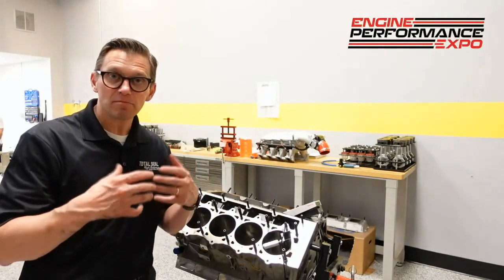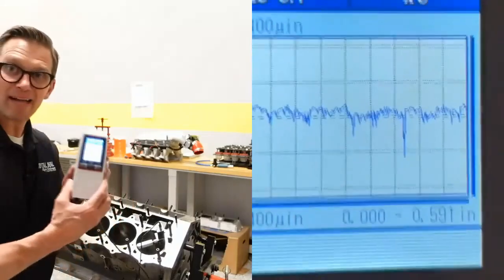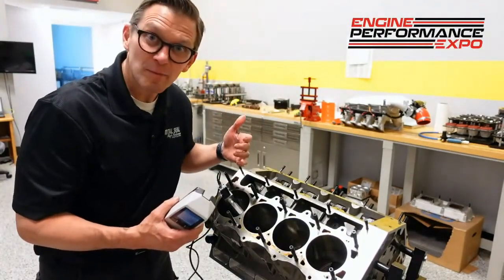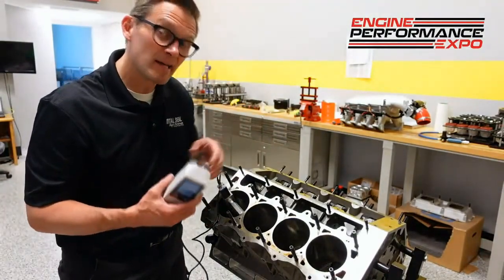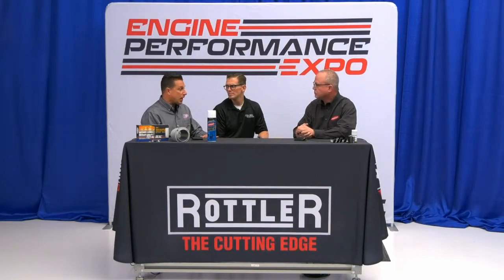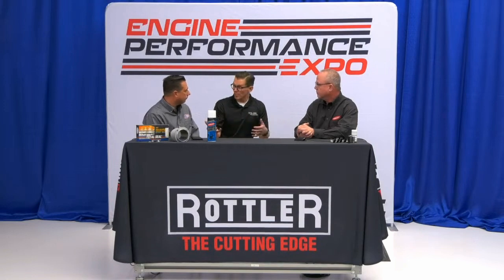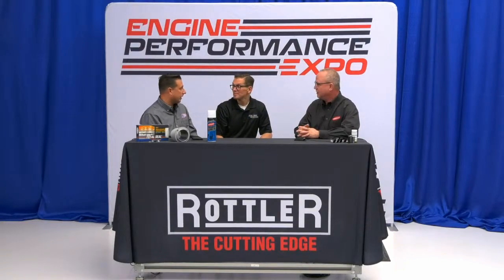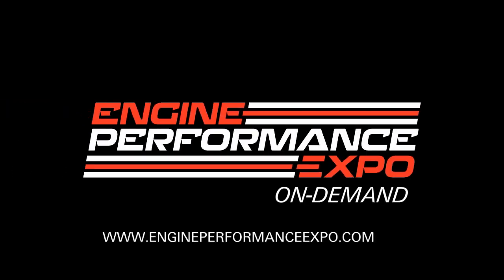Featured Engine Build: Corrosion (2023 Episode 12)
In this episode, Lake Speed Jr pays a visit to EFI University where the Expo engine was torn down and has been sitting for two months. Profilometer in hand, Lake shows how much corrosion from oxygenated fuels can alter the surface finish of cylinder walls and why that’s a bad thing.

For the second half of the segment, Lake heads back to the studio to join Expo host Joe Castello and NHRA champion engine builder Gary Stinnett to talk about proper engine prep techniques to prevent corrosion with Stinnett’s fogging spray, Foggit (@foggitofficial).